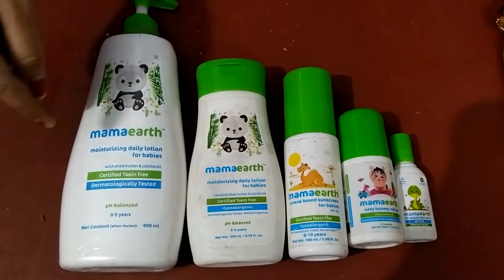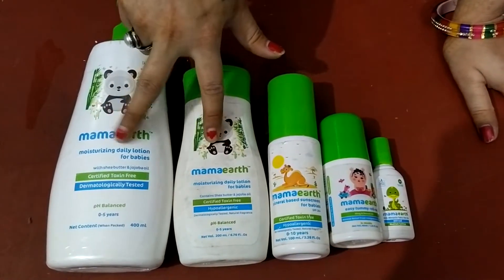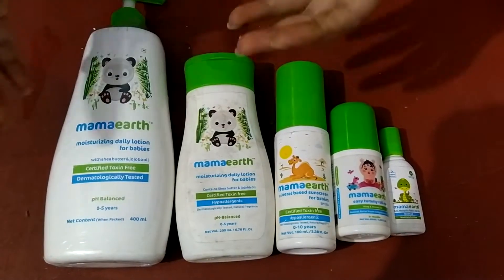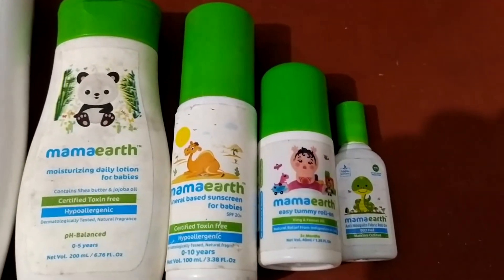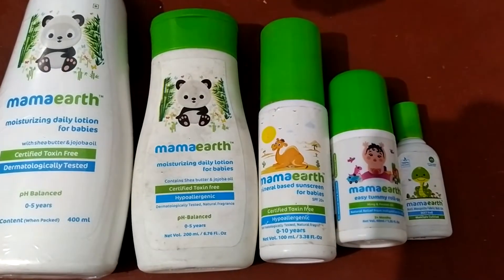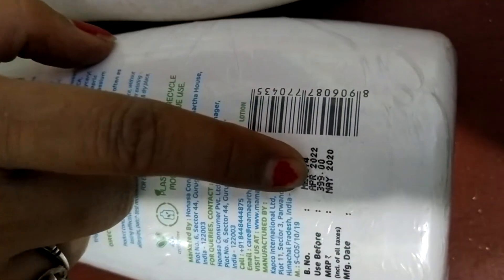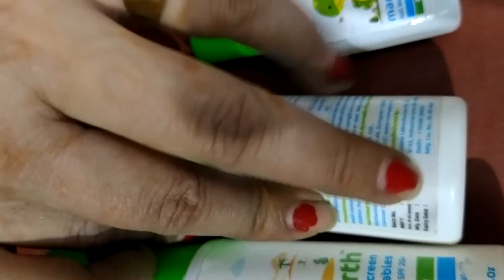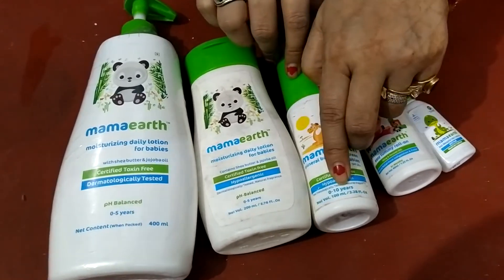Mamaearth product for baby